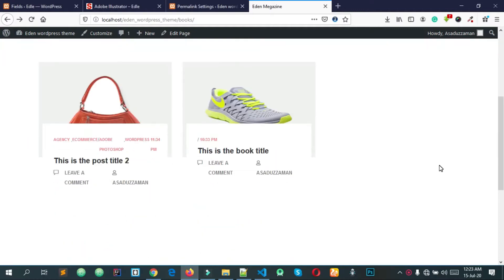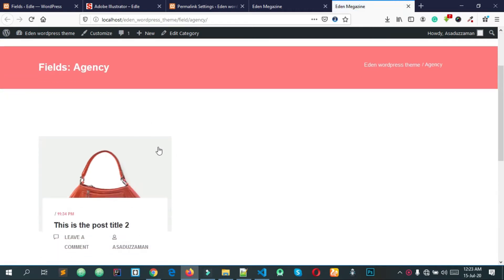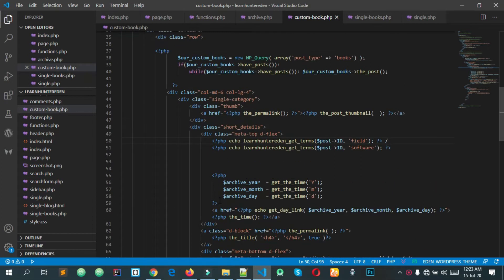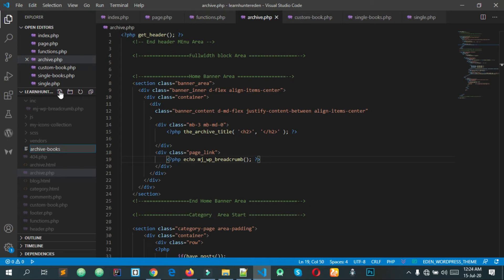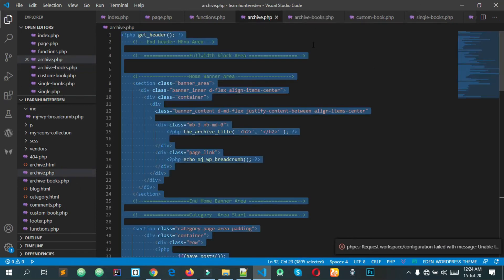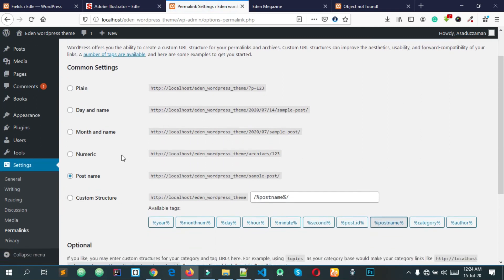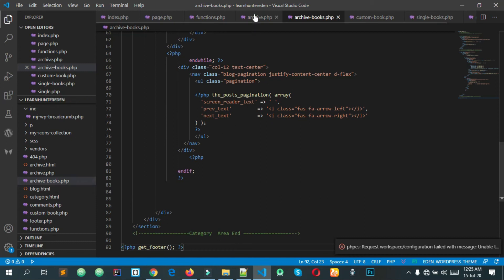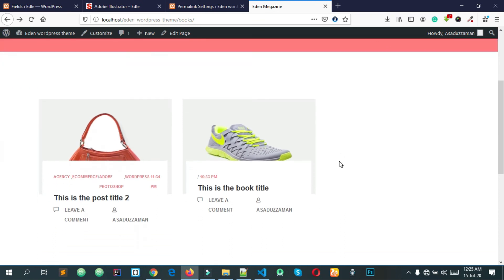80 Wordpress archive for custom taxonomies | wordpress theme development bangla tutorial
In this playlist we gonna learn wordpress theme customization, theme development and plugin development.first of all you need to learn wordpress theme customization and watch our video from 1 to 41. after complete these videos now you gonna learn wordpress theme development. after complete wordpress theme development we are try to develop a woocommerce plugin.i hope this playlist are help you to build your freelancing career wit wordpress developer. if you want more videos just comment our videos .

1. wordpress full customization..
2. two different theme development.
3. plugin development.

wordpress theme development bangla tutorial